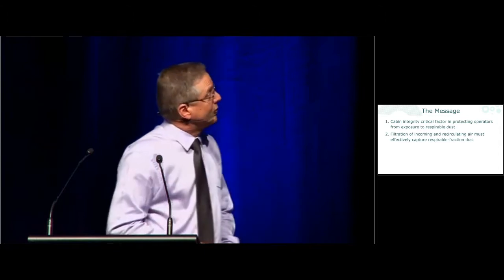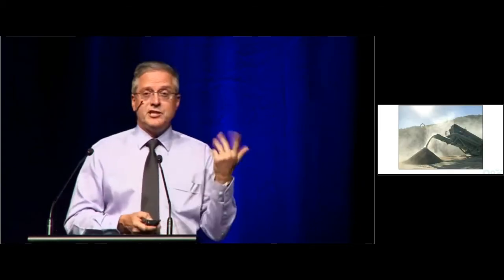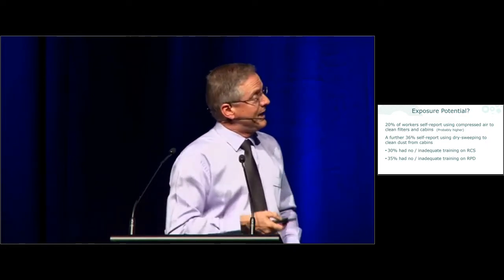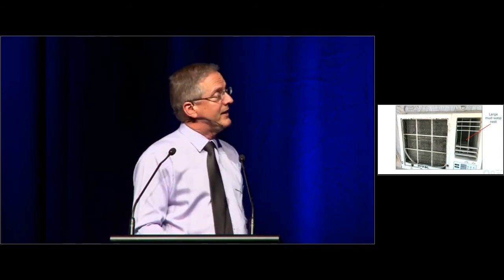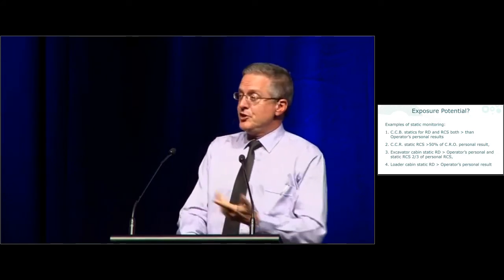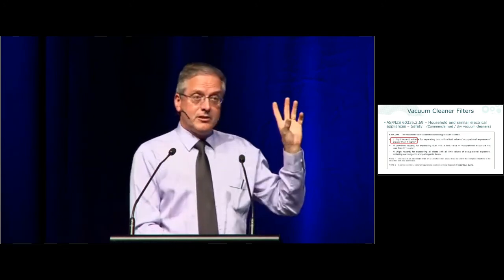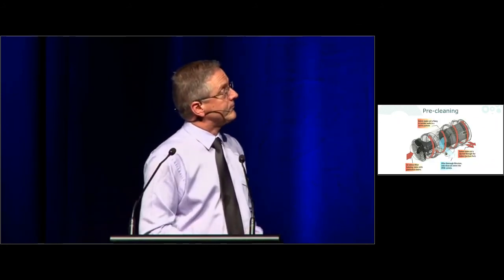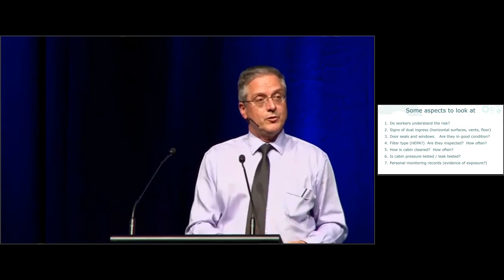Preventing dust from entering mobile and fixed plant cabins, Greg Manthey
Presented by Greg Manthey at the Healthy Lungs Forum 2019, this presentation explores how to effectively keep dust out of cabins, with reference to the findings from a case study conducted at a Queensland sandstone mine.